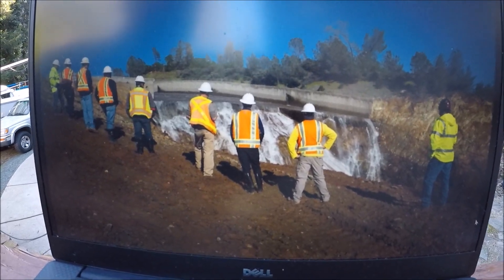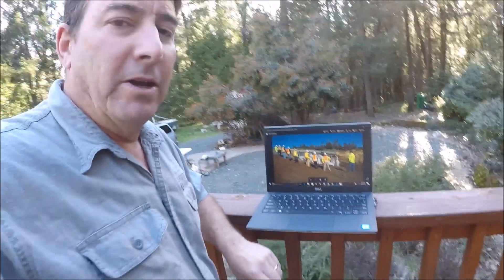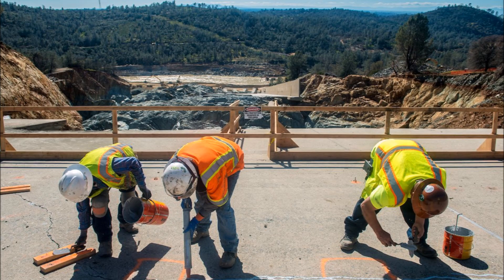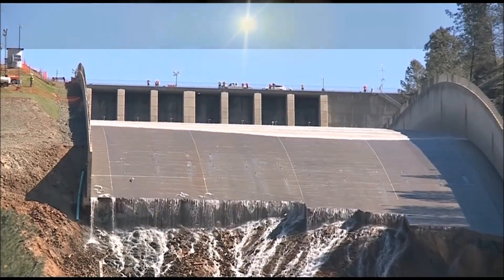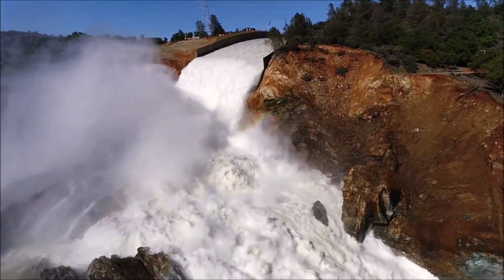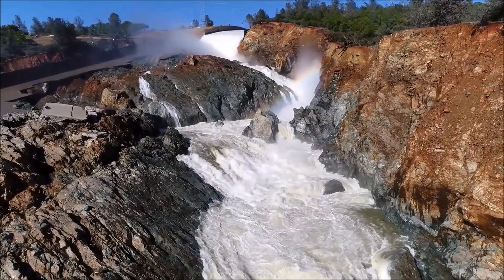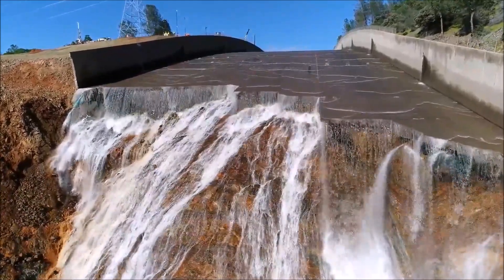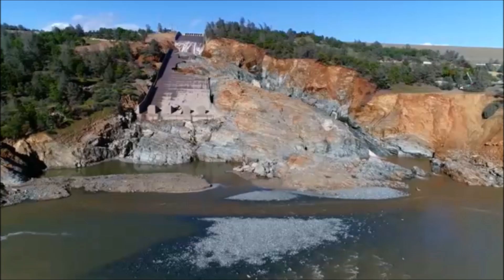Oroville 29 March New DWR Spillway Footage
Take a preliminary look at how the spillway fared after the most recent cycle.